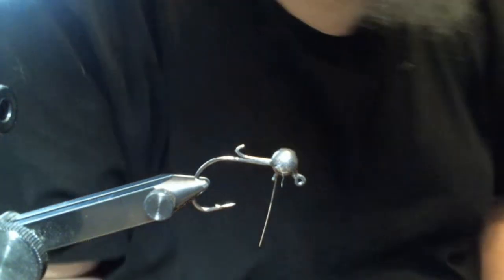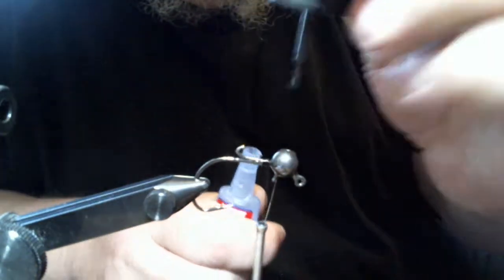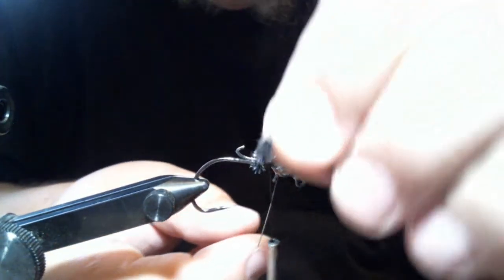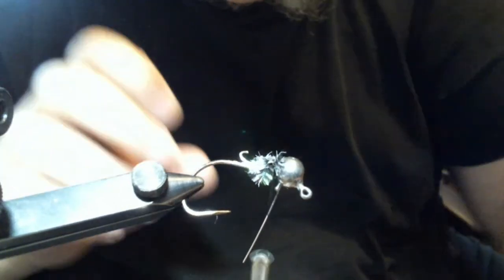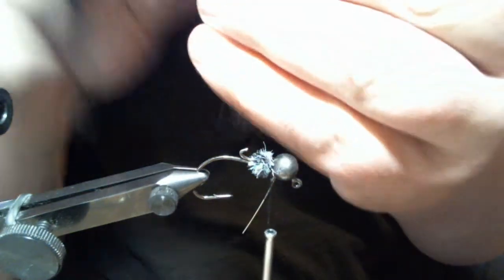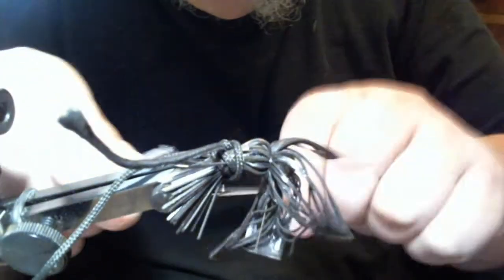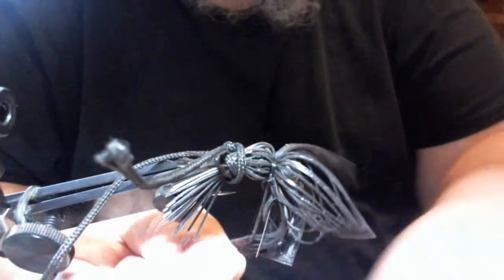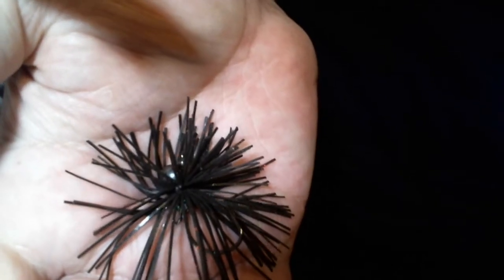Tying a Wacky Jig - Jig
Making an ultra finesse jig out of a wacky jig head.